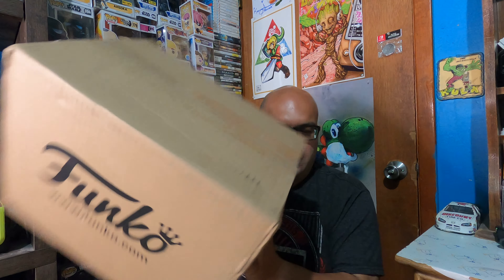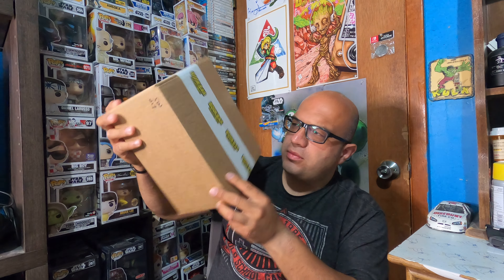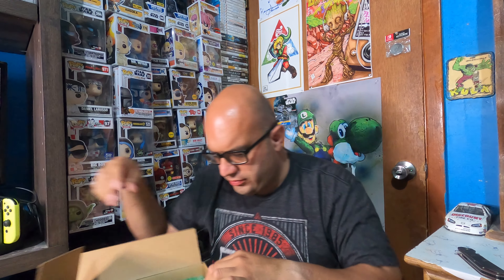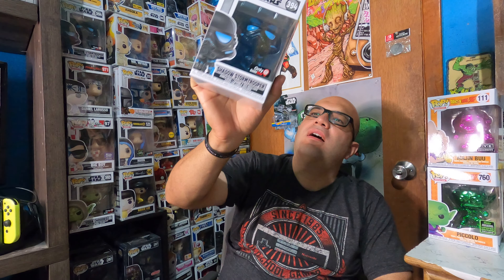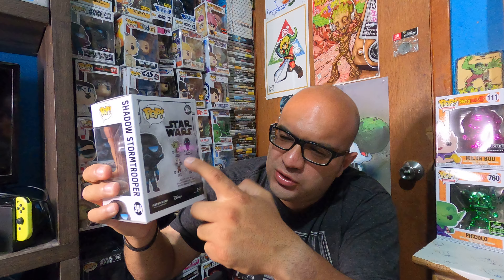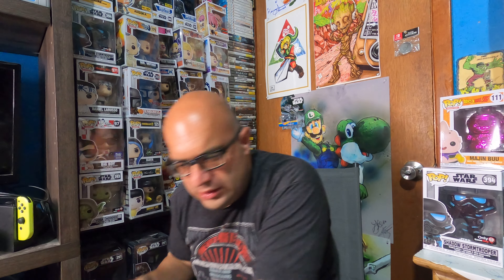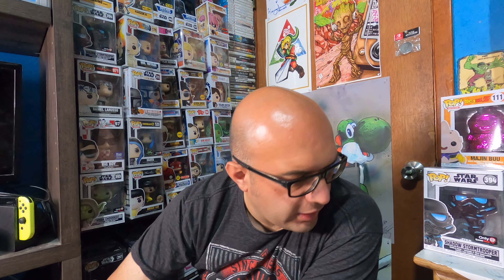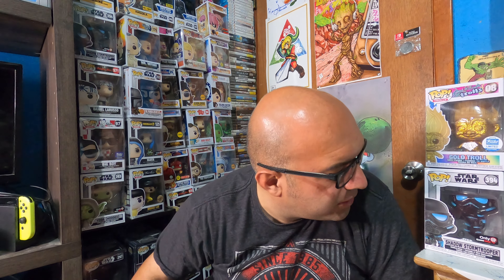BookBar collectible mystery box